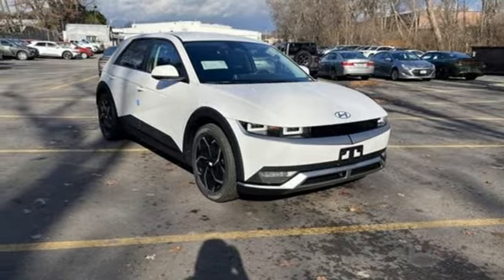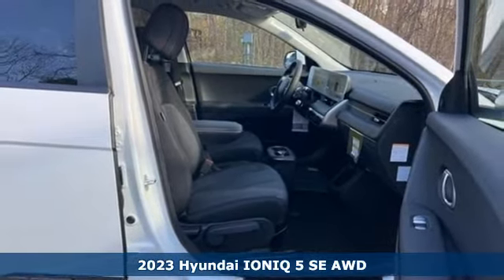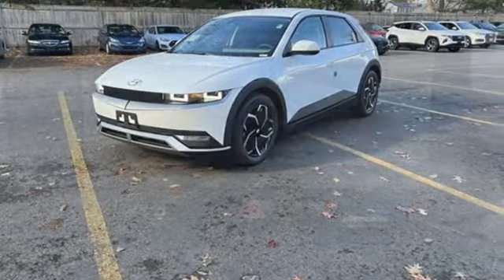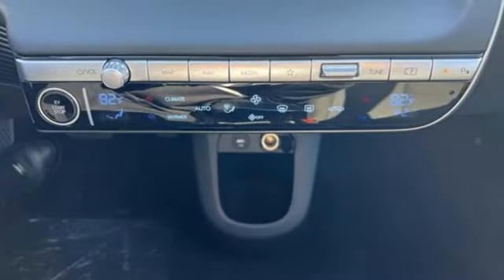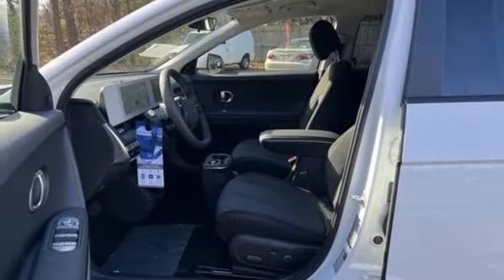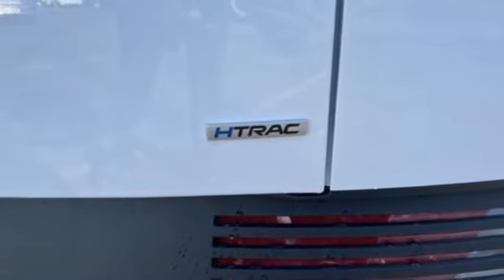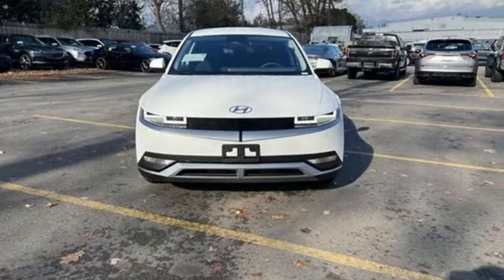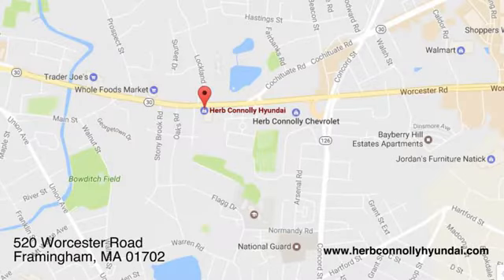New 2023 Hyundai IONIQ 5 Framingham, MA #135480 - SOLD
Year: 2023
Make: Hyundai
Model: IONIQ 5
Trim: SE
Engine: Electric Motor
Transmission: 1-SPEED A/T
Color: Atlas White
Interior: Black
Stock #: 135480
VIN: KM8KMDAF3PU135480

Address:
520 Worcester Rd - Rte 9 East